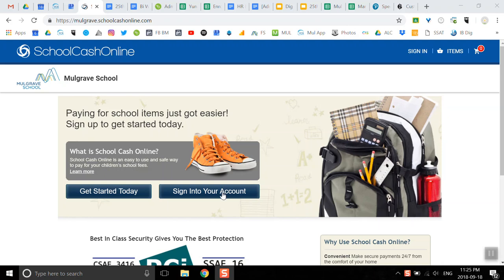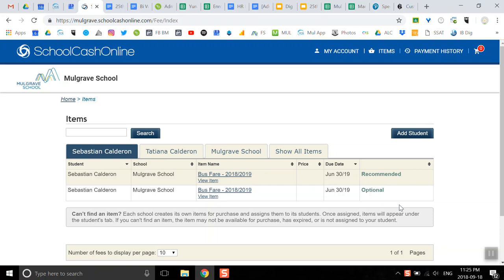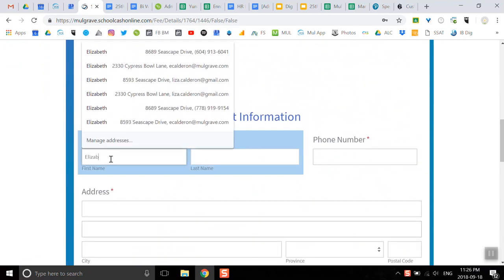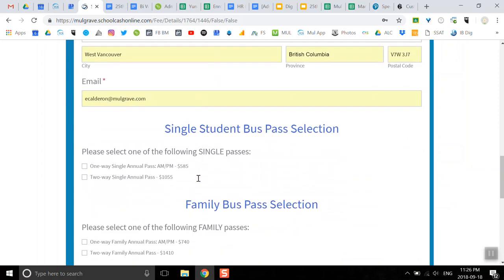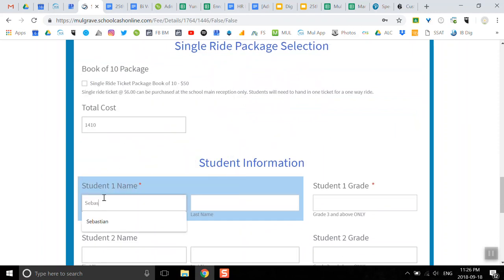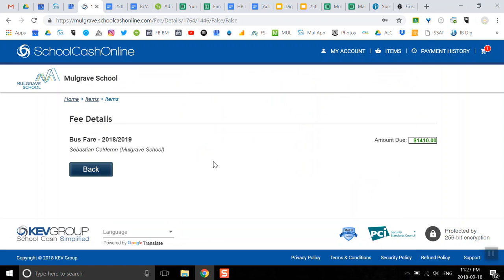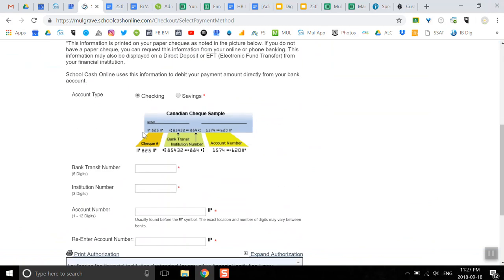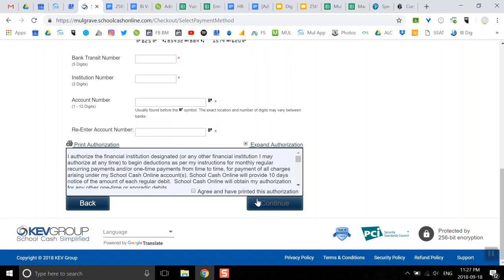School Cash Online: Paying for School Bus Tickets and Passes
This video show you how to register for the bus and pay for tickets or passes.